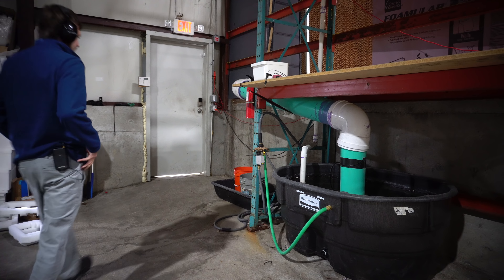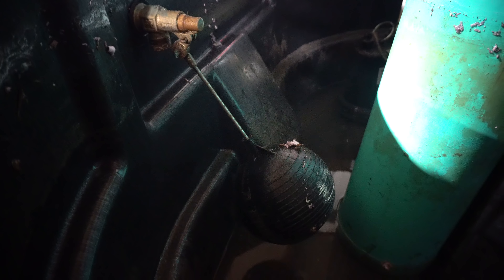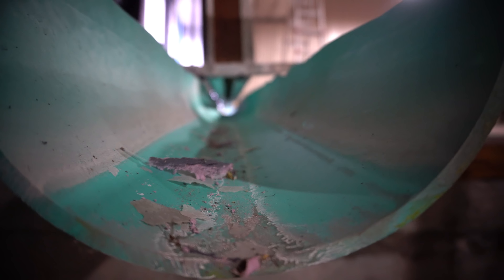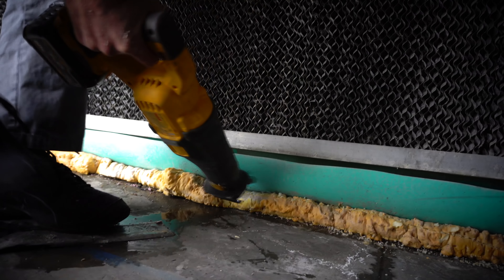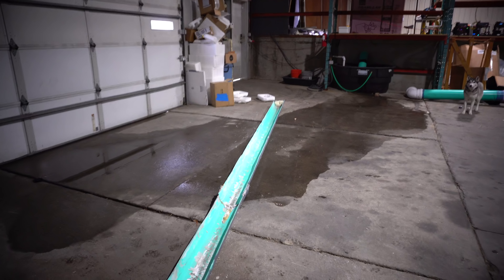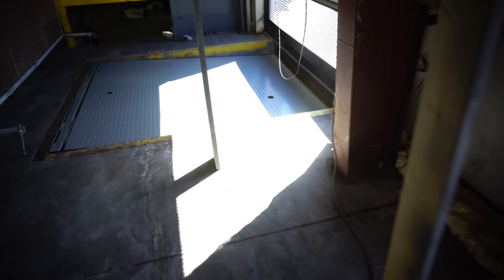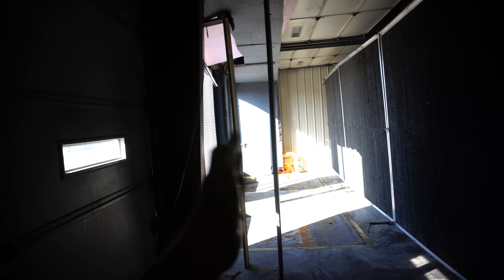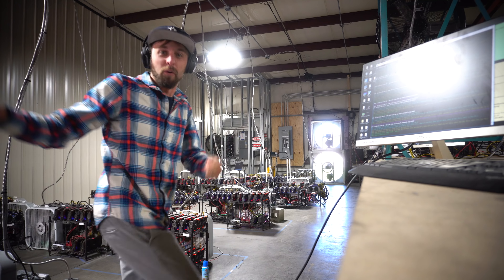No More Water Wall, It's Winter Time!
The water wall was torn down for winter of 2018 Here is what it took to get it out of the way.

We are miners from 2013 looking to create community and help train and learn together as blockchain tech changes so quickly. Thank you for your time it means a lot to us.

Title: Blue Skies
Artist: Silent Partner
Genre: Pop
Mood: Happy

✨Bitcoin coins!✨

BTC- 1FUyrbMx3STdpkhJKpjNwLkn8kYBQFJQPA
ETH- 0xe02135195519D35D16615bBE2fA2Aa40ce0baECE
LTC- LUkeeDhPmmS9S2mMJCwNzt2xoYwgy3En9R